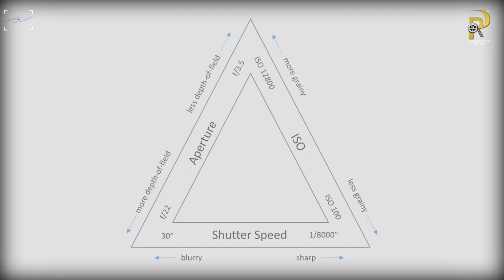Cinemetography Ep.2 Camera Specifications | Film Maker | Burhan Ratlami | Cineverse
📸 Camera Specifications Explained 📷

Are you overwhelmed by the technical jargon on camera spec sheets? In this video, we break down everything you need to know about camera specifications so you can make an informed decision when buying your next camera!

In this video, we’ll cover:
🔍 Sensor size and its impact on image quality
🔍 Megapixels: What they really mean for your photos
🔍 Lens types and focal lengths
🔍 ISO range and its importance for low light photography
🔍 Shutter speed and its effect on capturing motion
🔍 Video capabilities: Resolution, frame rates, and more
🔍 Additional features to look out for: Autofocus, image stabilization, and connectivity

By the end of this video, you’ll understand how to read camera specifications and choose the best camera for your needs, whether you’re a beginner or a professional photographer.